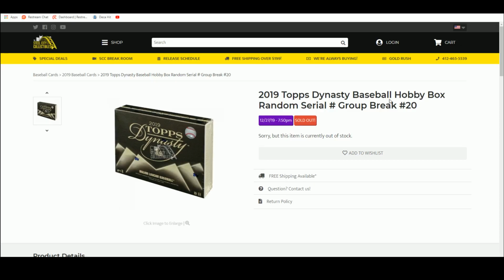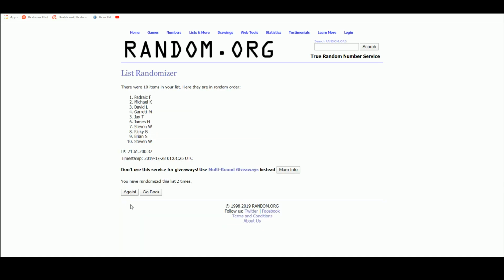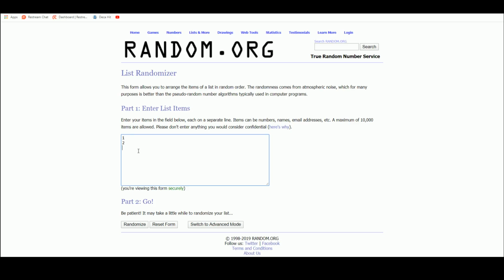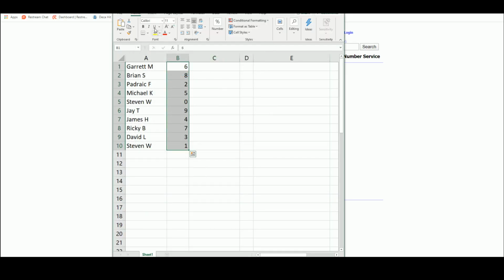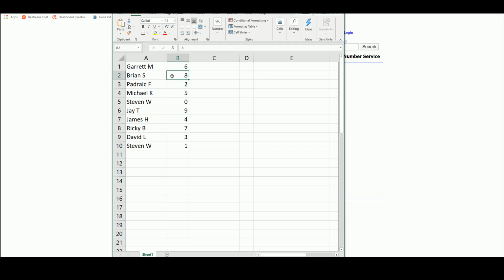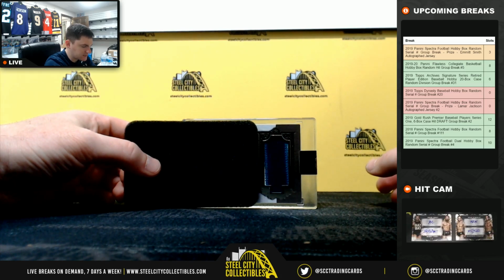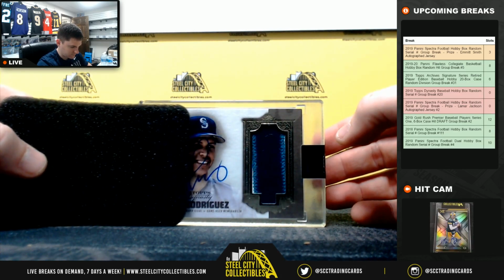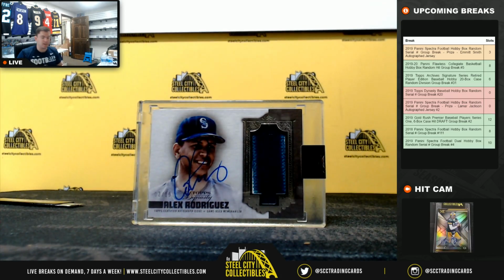2019 Topps Dynasty Baseball Hobby Box Random Serial # Group Break #20